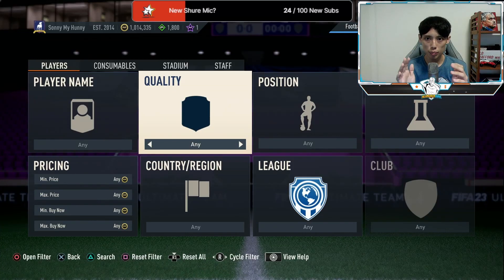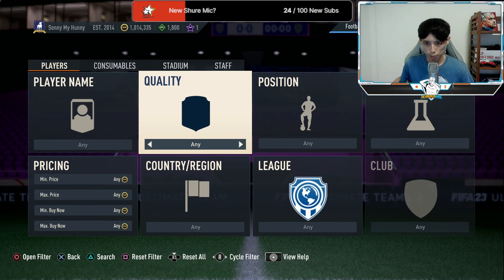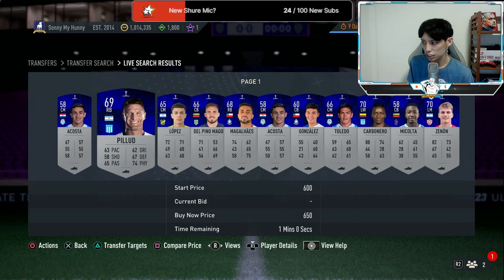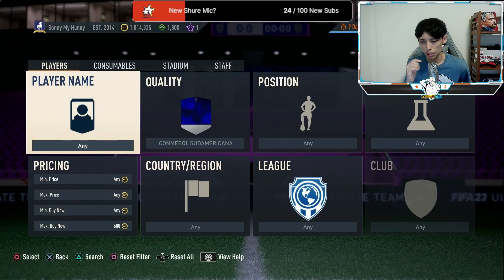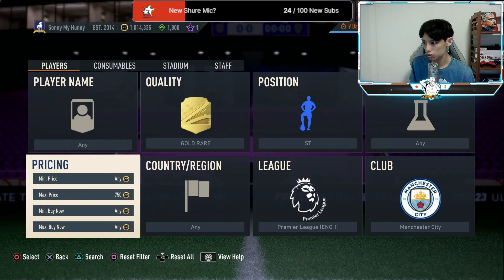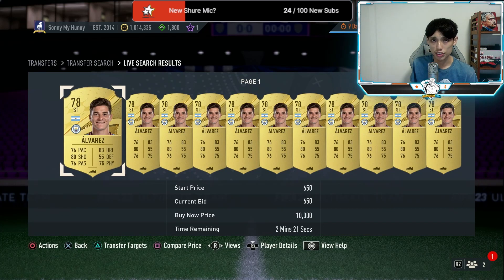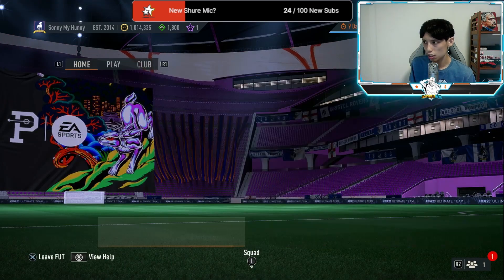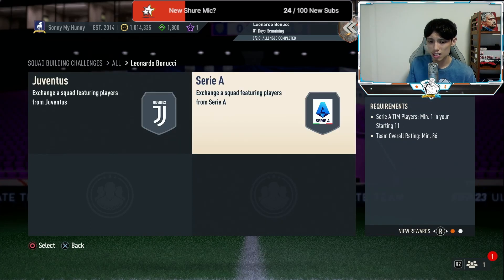How to make 500k coins in 7 hours with this filter? | How to go unassigned? | FIFA 23 Ultimate Team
0:00 Intro
17:16 How to do the unassigned glitch

Join us on Twitch if you want to shareplay your Div rivals/WL rewards/gamble packs or if you want to watch my gameplay live!